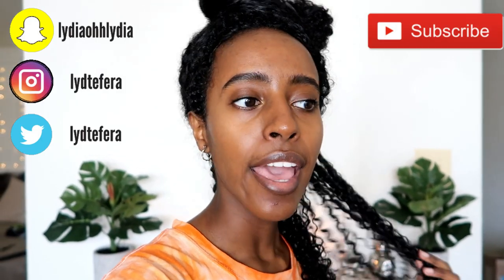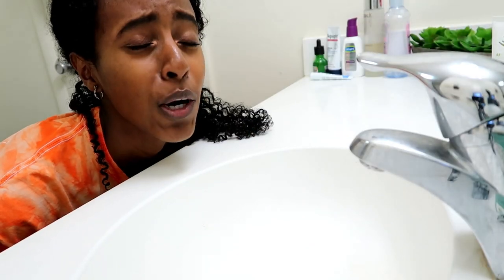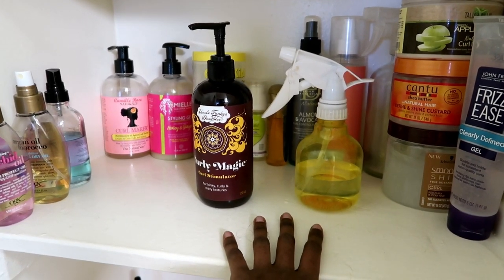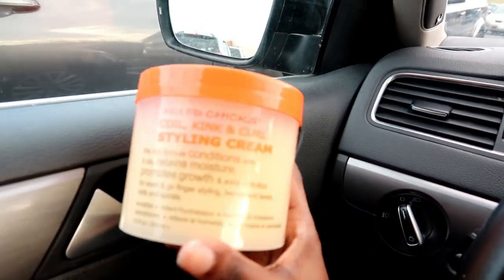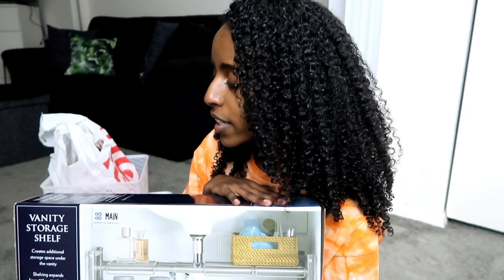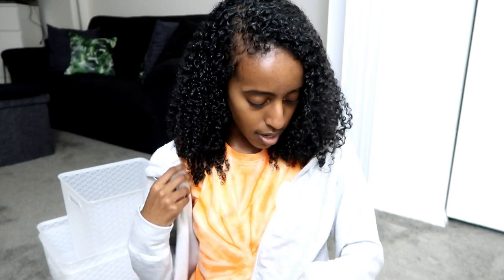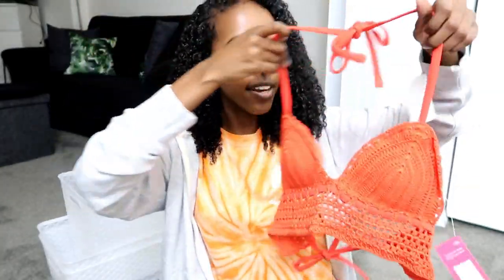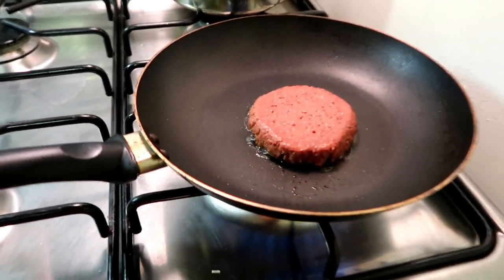This Curly Hair Product Was AWFUL...Mixed Chicks Coil, Kinks & Waves Styling Cream FAIL | VLOG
Comment the word "flowers" with a buch of sssssssss's at the end lol. So I turned this EPIC FAIL into a little VLOG for you all!